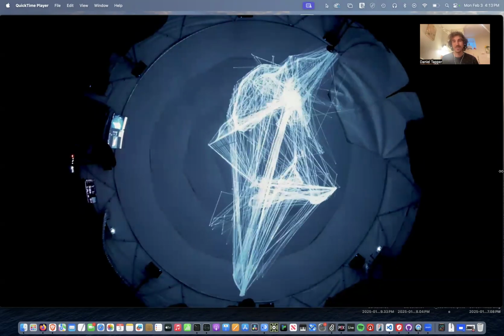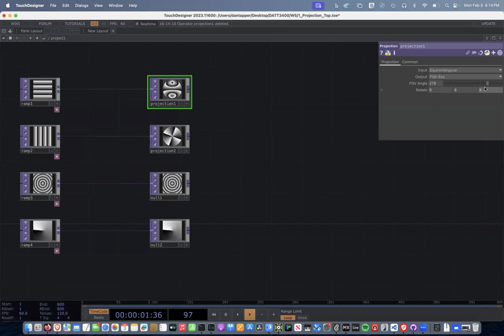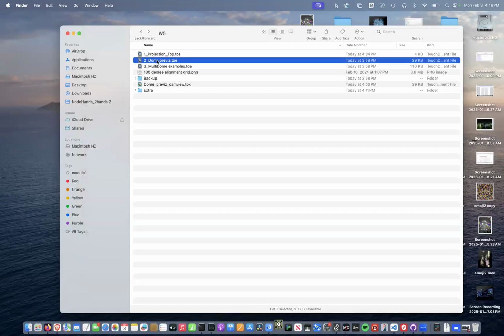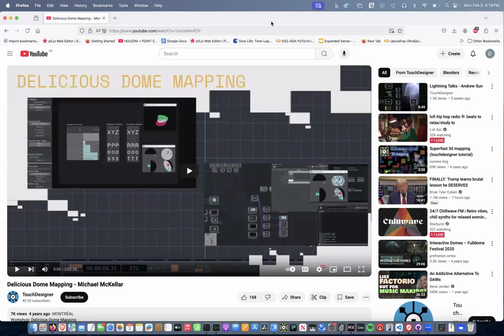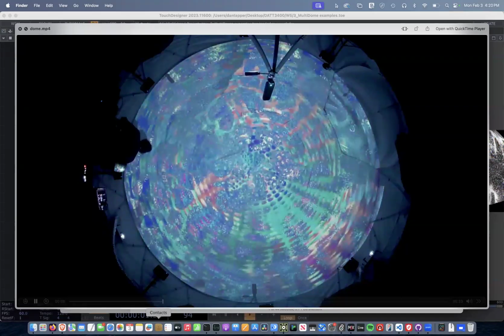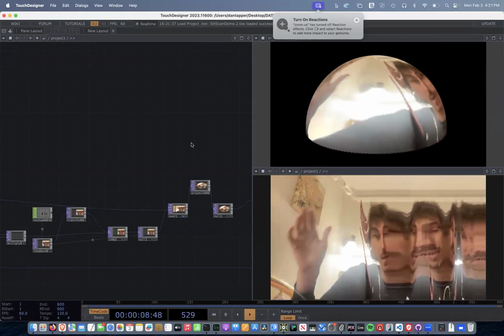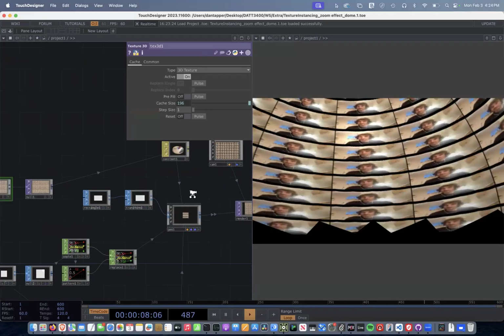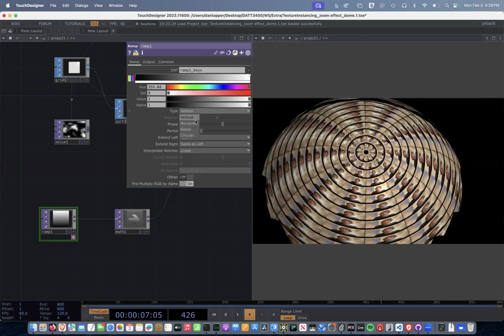TouchDesigner Dome pre-visualization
Intro to creating visuals for 360/dome projections. Initially created for my Creative Coding II class but is maybe useful more widely. Download the files below - including the dome previz tool which I've found really useful